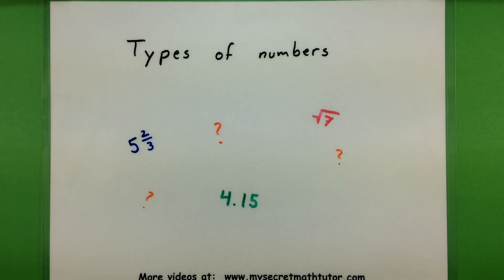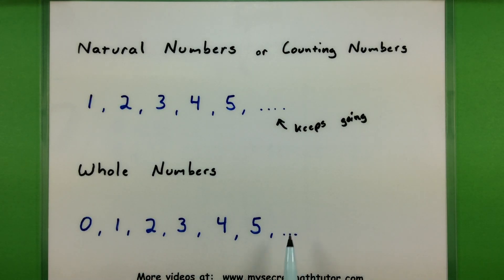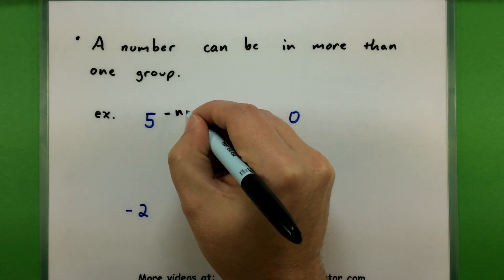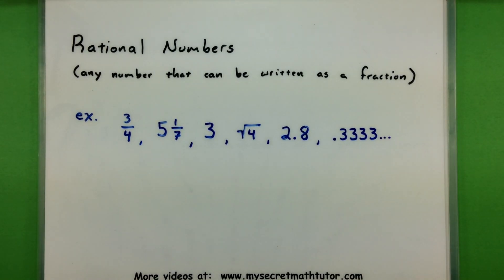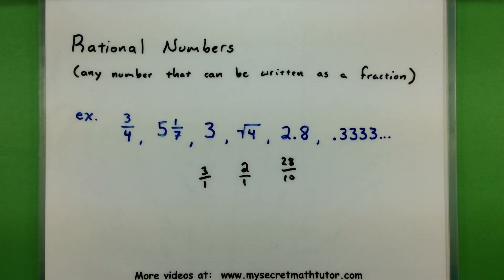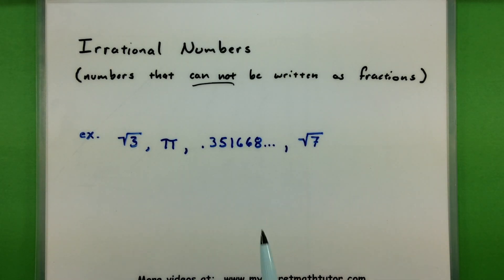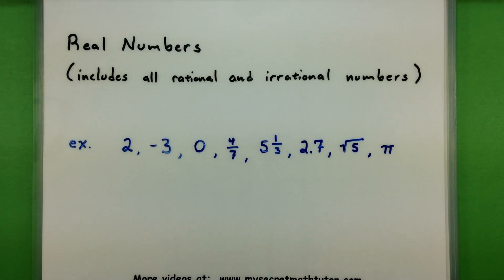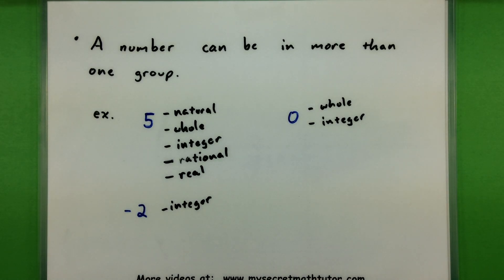Basic Math - Types of numbers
This video covers the major types of numbers that you'll use in math.  These include whole numbers, natural numbers, integers, rational, and irrational numbers.  Pay close attention to which numbers belong in each group.